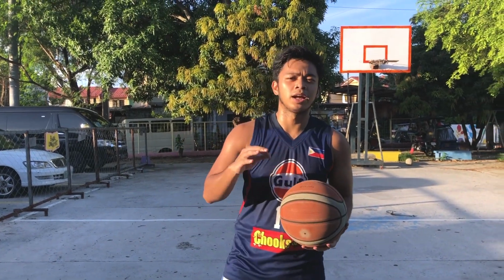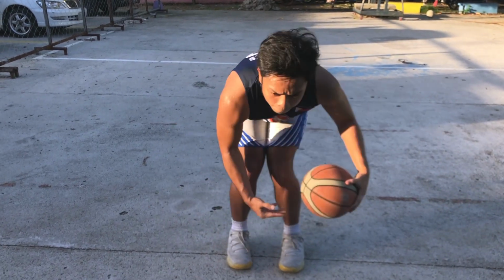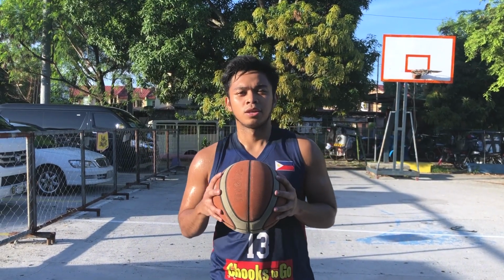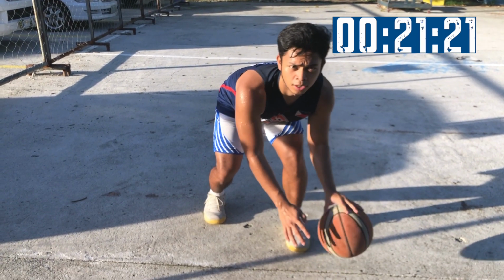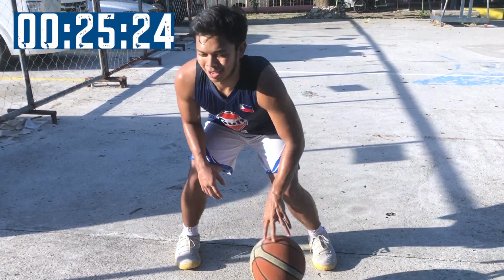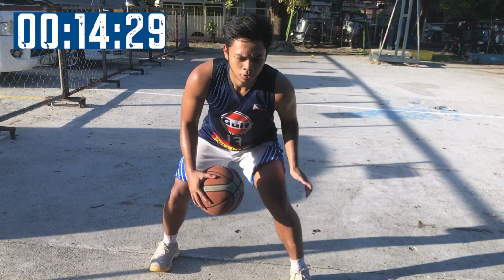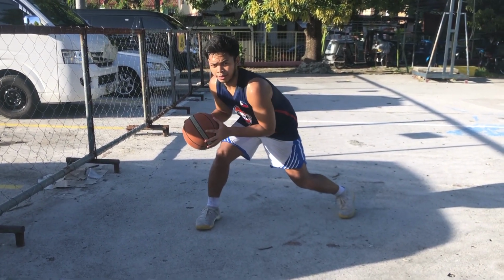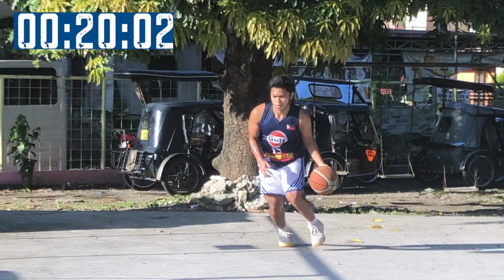BASIC HANDLING DRILLS FOR BEGINNERS | LOU HOOPERS LAB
Comment for video suggestions!!